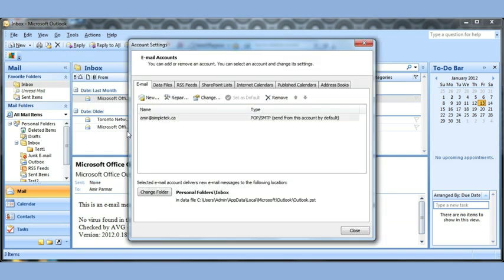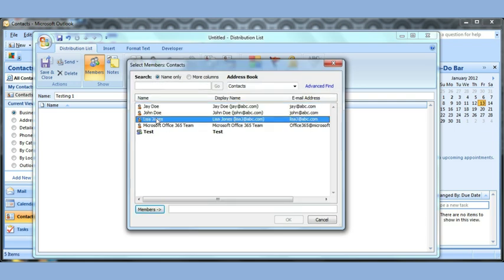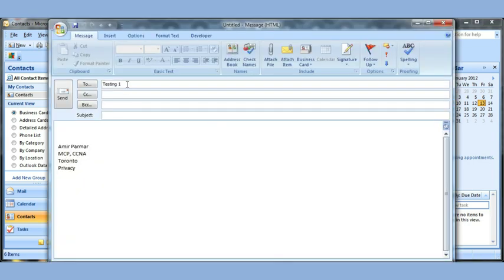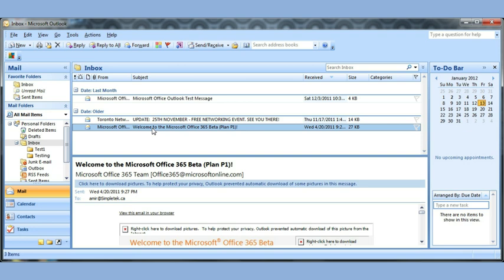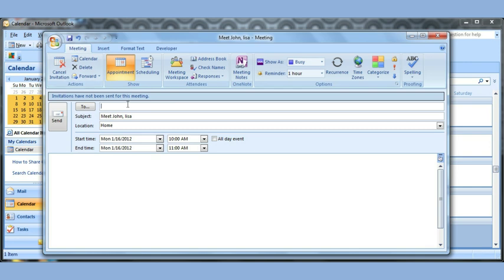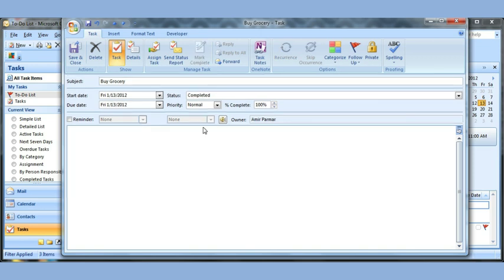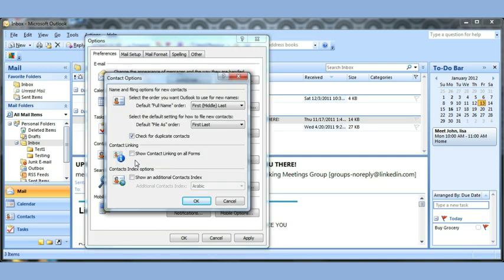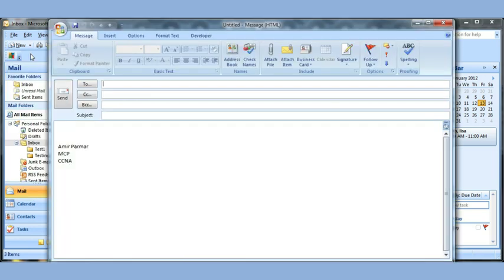Microsoft Outlook 2007 pt 2 (Calendar, Tasks, Notes, options, signatures)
In this video learn about Contacts, Calendar, set appointments, Tasks, Notes, Outlook options and create signatures.